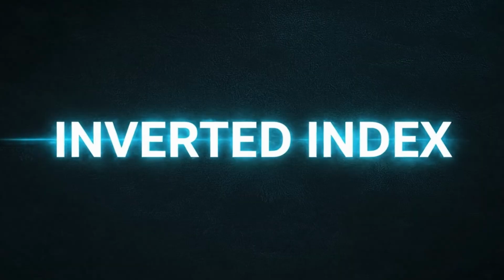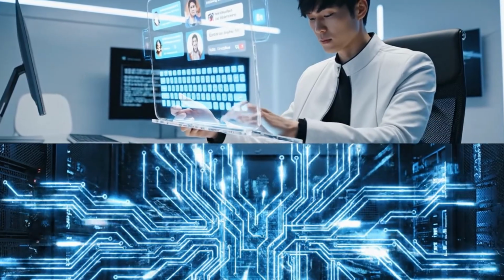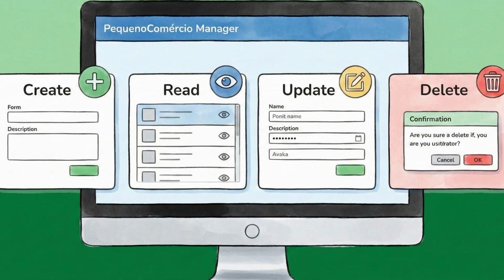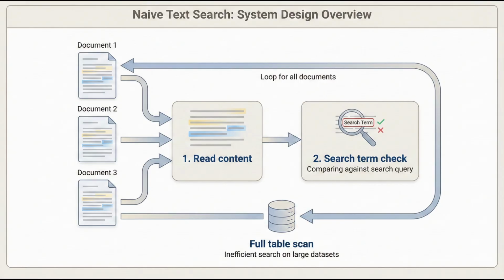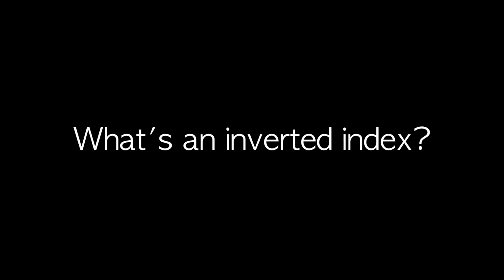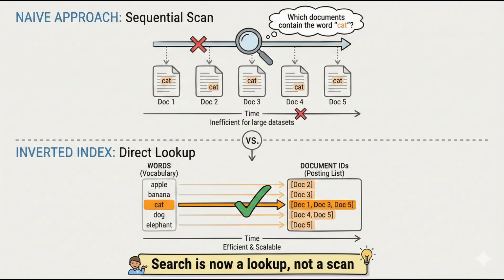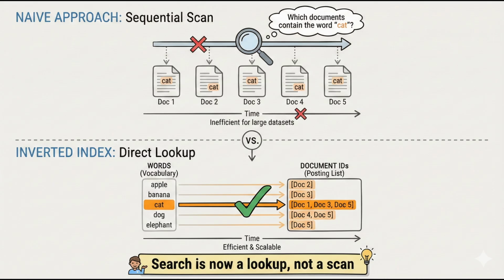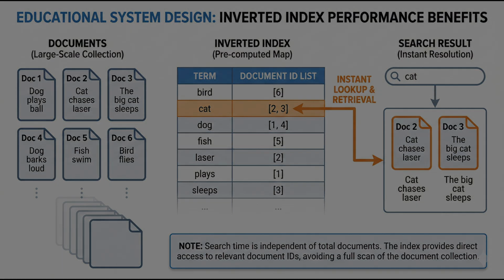Why Your Database Search Is Slow (And How Big Systems Fix It)